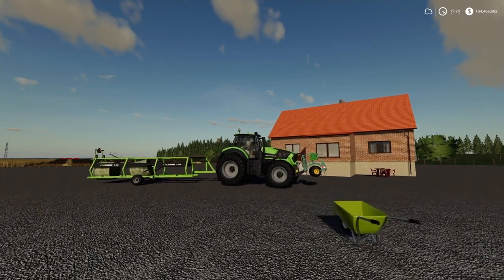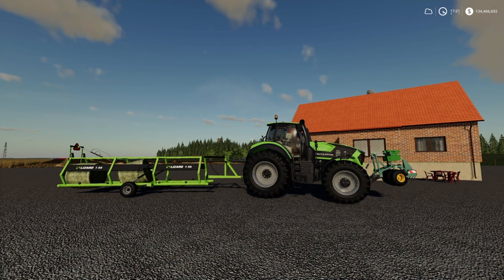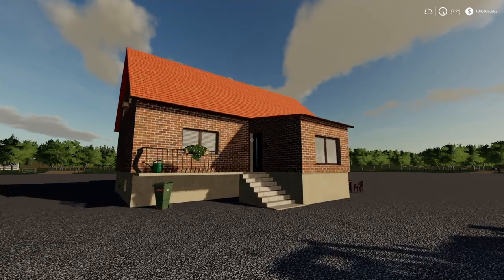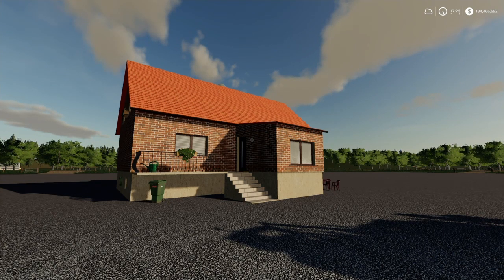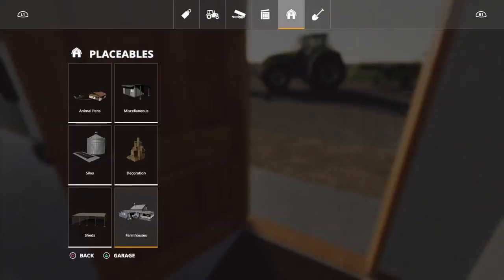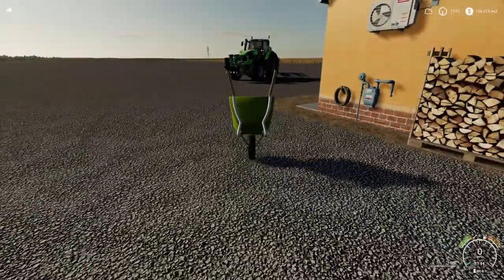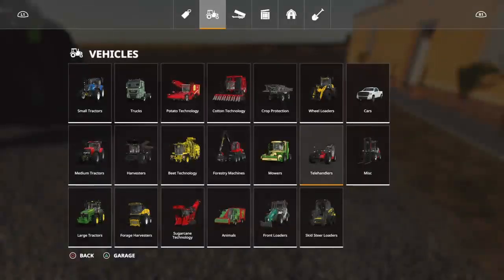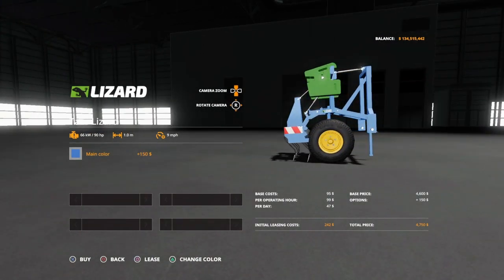Mods - Wheelbarrow - Really!!!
5 Round Bales Trailer - Tools/Baling Technology

Wheel Barrow - Vehicles/Misc

Deutz-Fahr 9 Series - Vehicles/Large Tractors

Farmhouse - Objects/Houses

Brick House - Objects/Houses

Tass Lizard - Tools/Cultivators